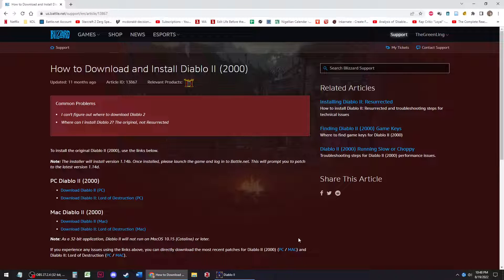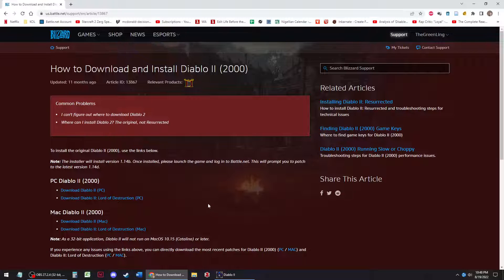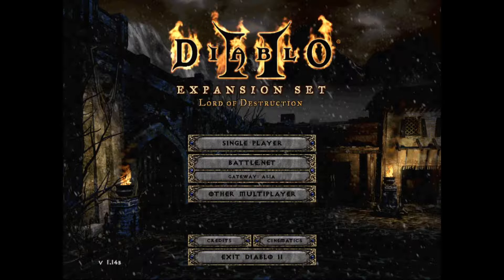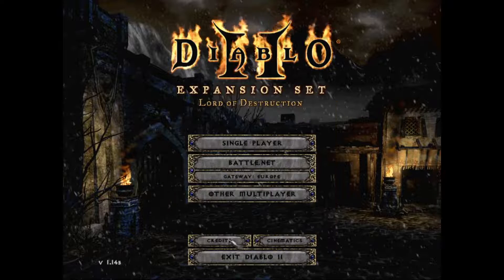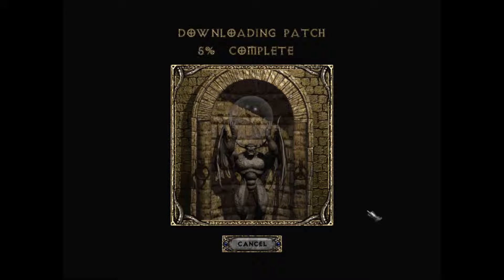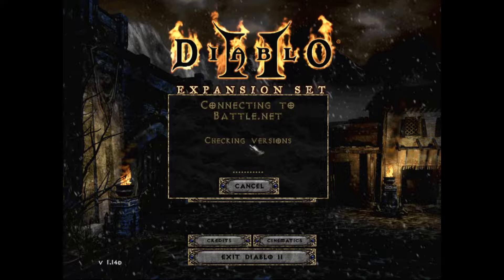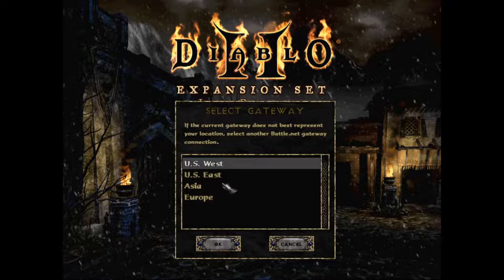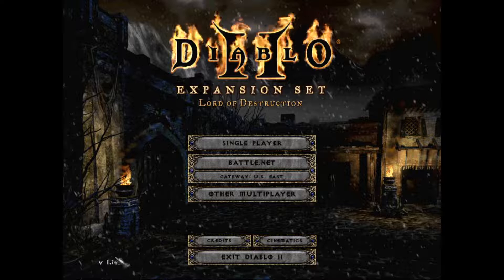Diablo 2 LOD Battlenet Fix - Resolve Error Battle.net is unable to Identify your application version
Follow The Steps shown in the video in order to update to Diablo II - Patch 1.14D needed in order to play on battle.net. This Fix for Diablo 2 allows you to play multiplayer through battle.net, and is compatible with both Diablo 2 and the Diablo 2 Lord of Destruction Expansion. This method should resolve the Battle.net error stated as unable to properly Identify your application version. Installation using the CD's are not recommended instead use the below installers to create a fresh install before attempting this method. (If having issues downloading the installers place in the default location requested by the installer) The method shown in this video works on Windows 10 as well as older versions of windows. This method has been tested on 10+ computers and found to work on each.